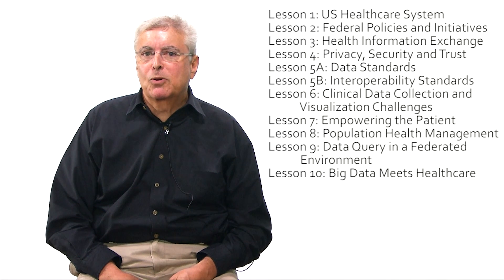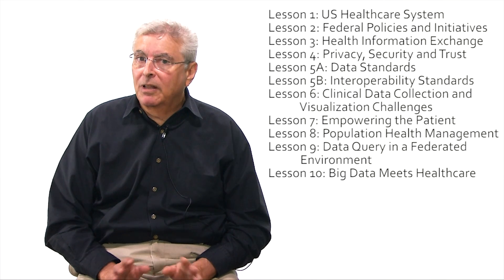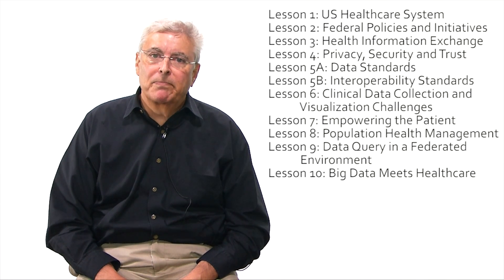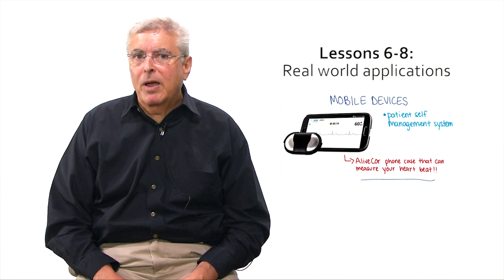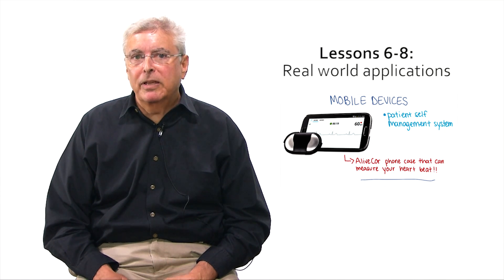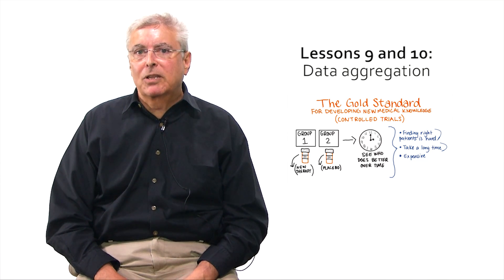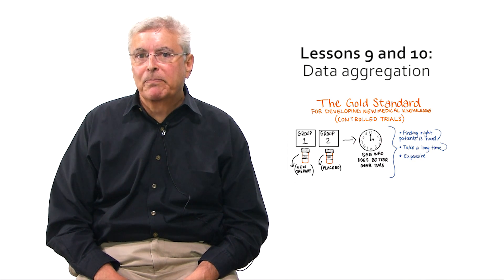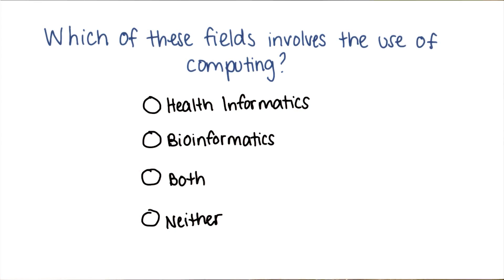Course Overview Quiz - Georgia Tech - Health Informatics in the Cloud